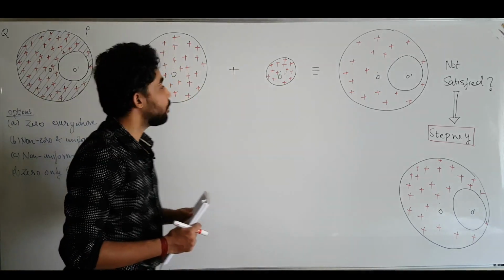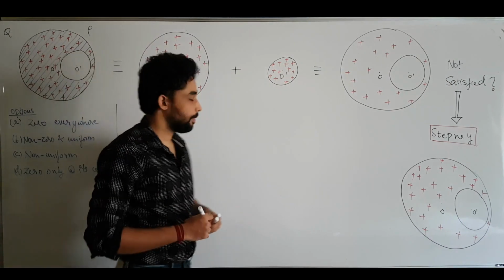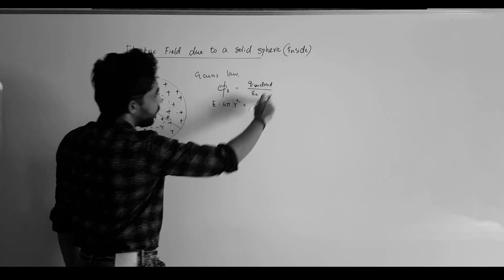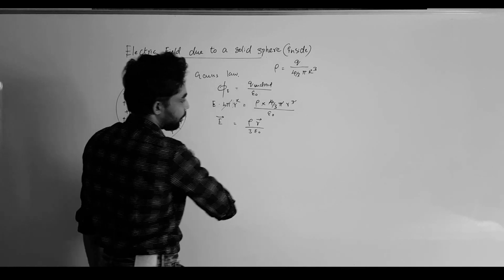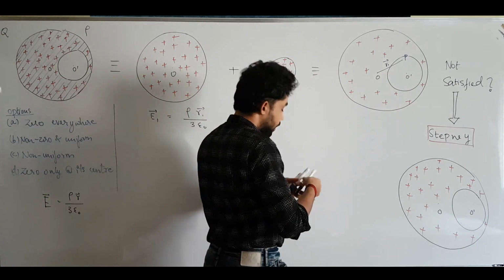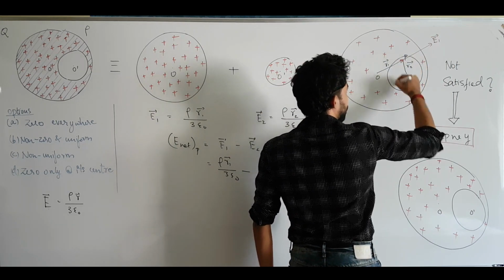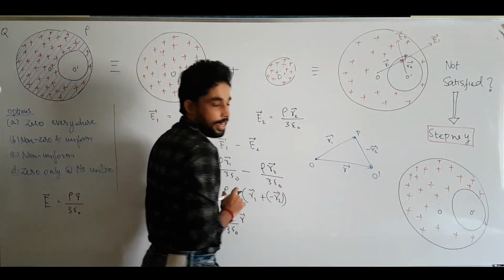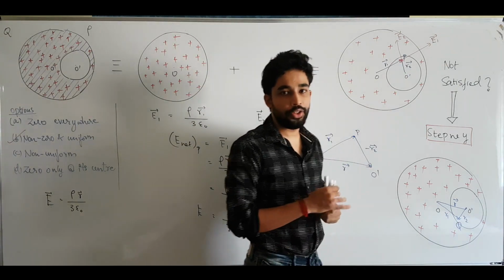Electric field inside the cavity of a puncture solid non- conducting sphere | JEE Mains | NEET